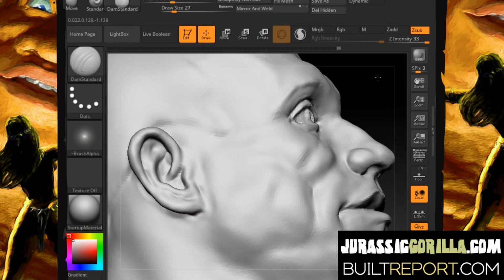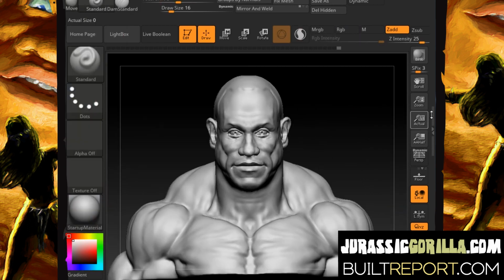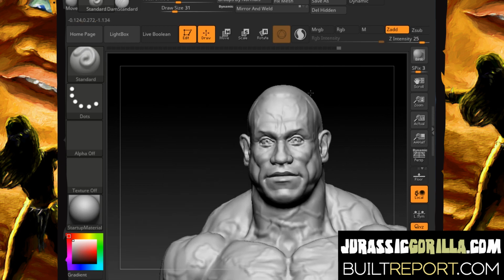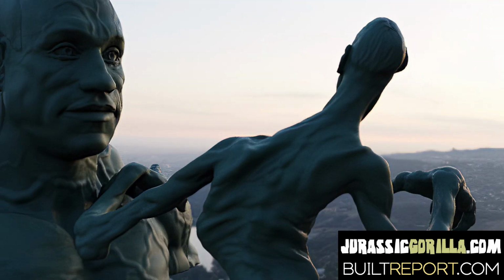Sculpting Bodybuilder Dave Palumbo in ZBrush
Sculpting a likeness of RX Muscle bodybuilder Dave Palumbo in digital sculpture program ZBrush.